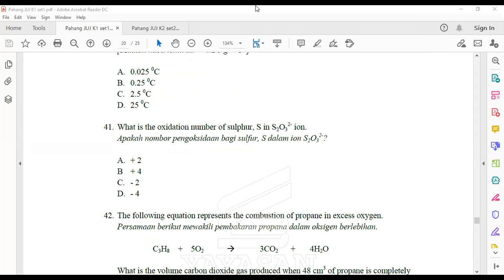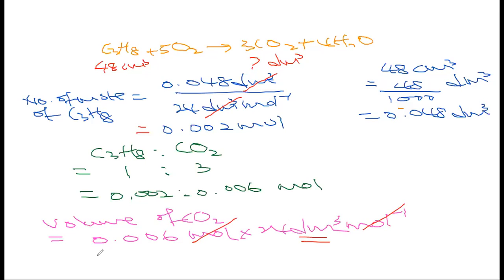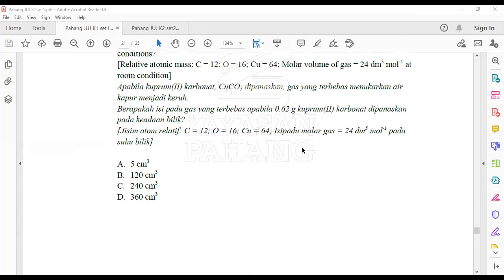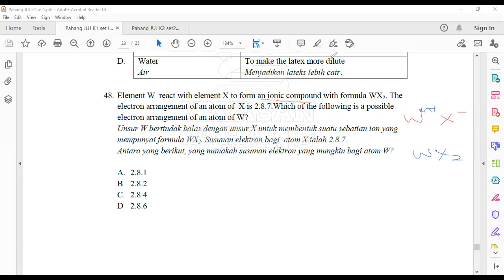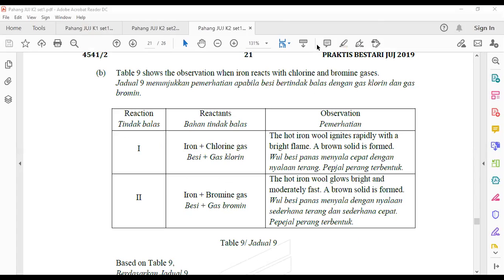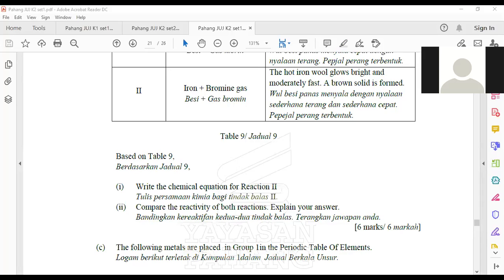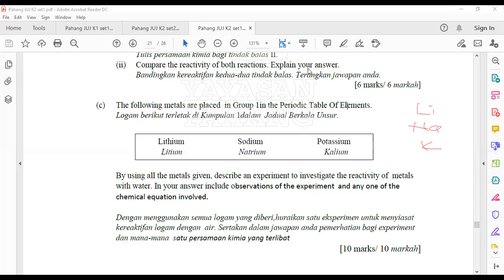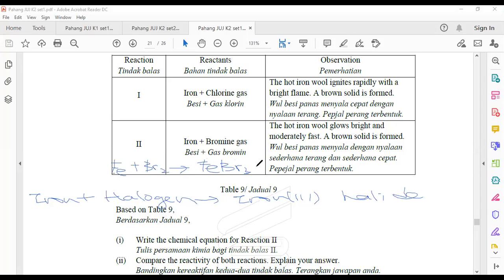Revision Chemistry Pahang P1 Q41-50 Essay Q9